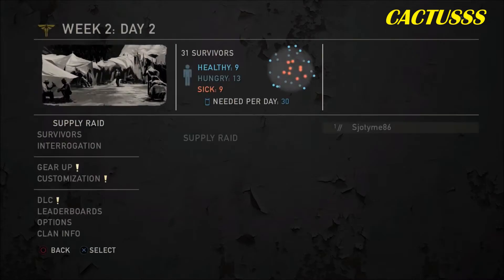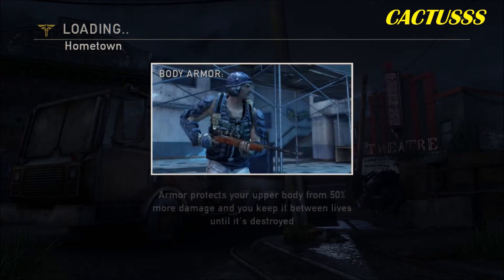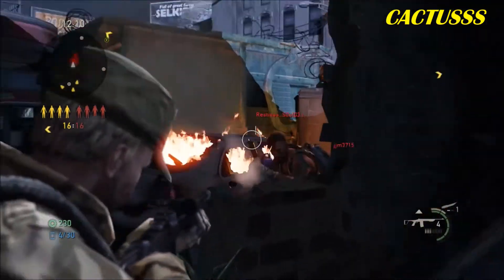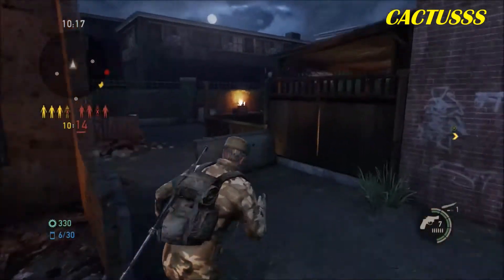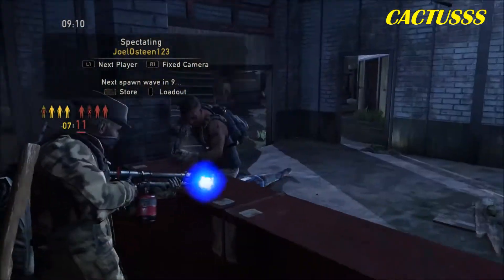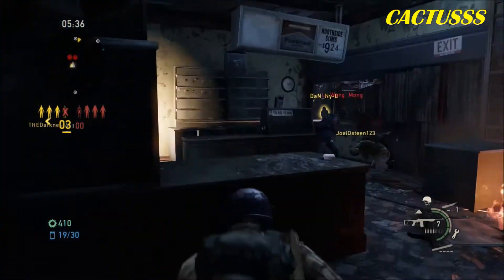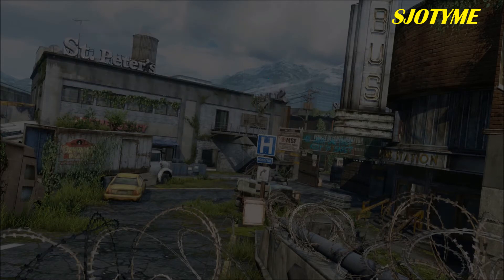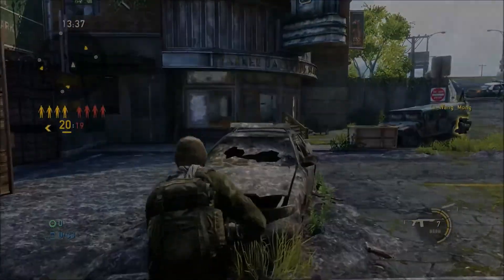The Last of Us *MULTIPLAYER* - PART 4: Digging a Pool | The Baddest Dudes Online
THE BADDEST DUDES ONLINE
Featuring: Sjotyme and Cactusss
Game: The Last of Us (PS4 -2014)

Last Words: what a cool video...